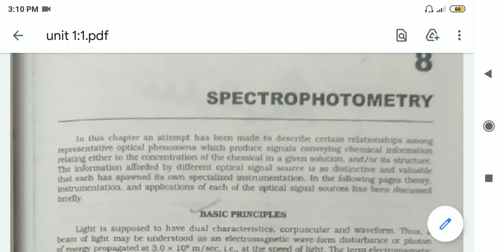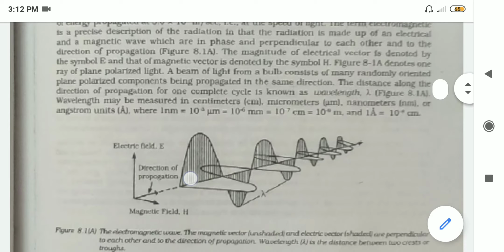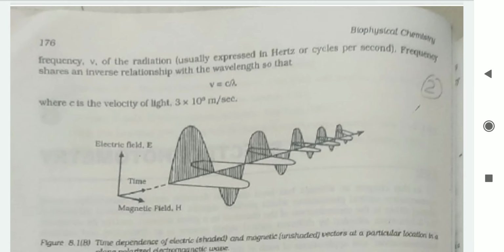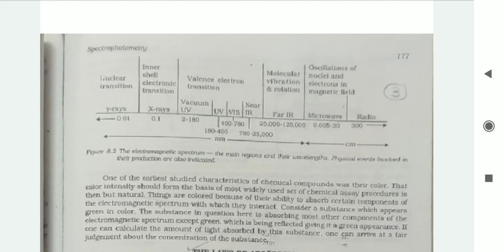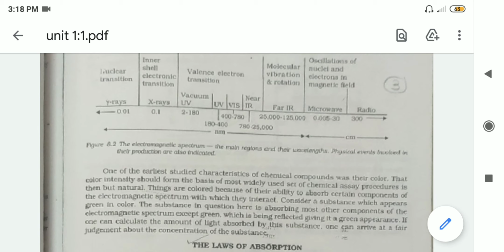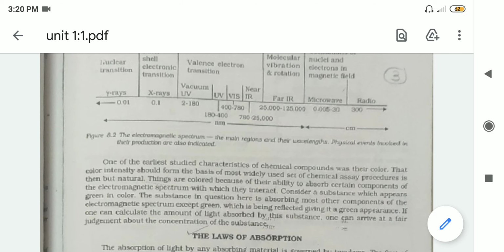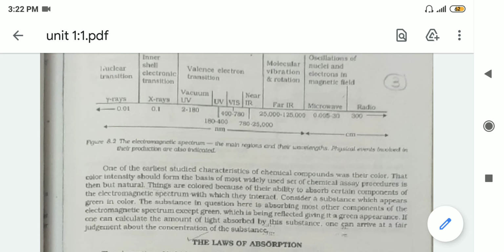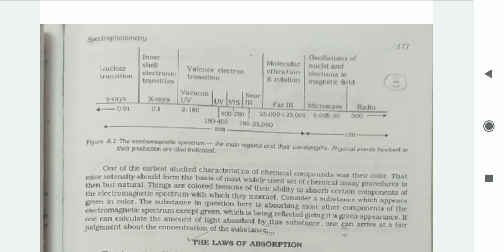electromagnetic spectrum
unit 2
physical Science